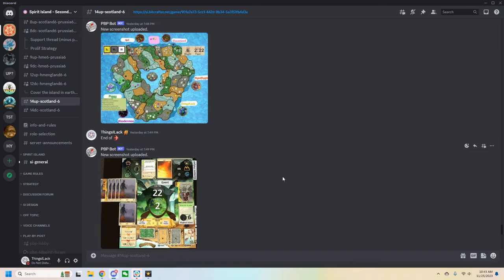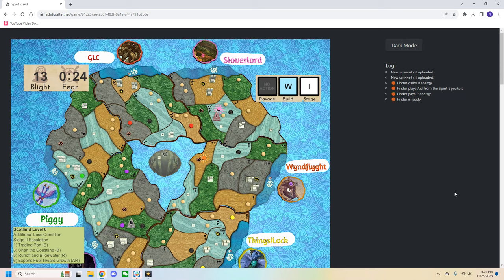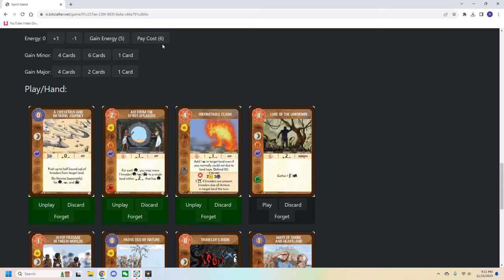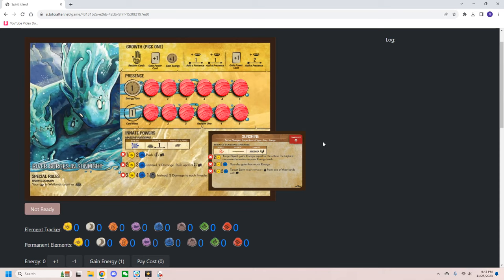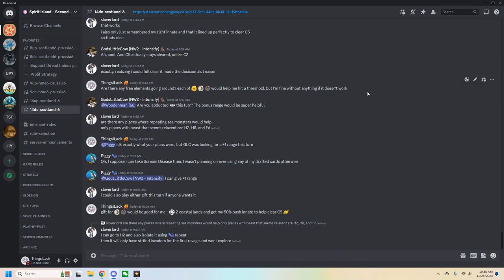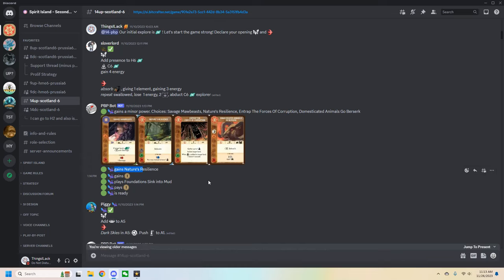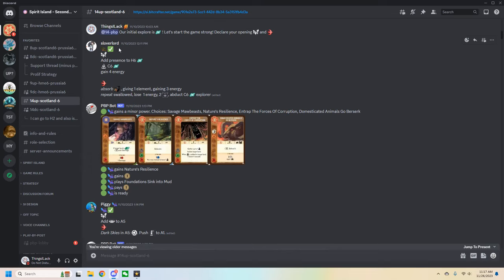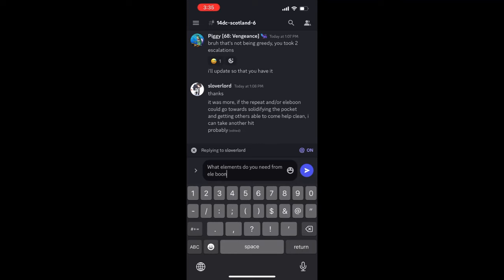Play by Post Player's Guide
0:00 - What is a PBP?
0:48 - How to join a PBP game
2:53 - Channels and  Spirit Selection
4:57 - Bitcrafter
13:24 - Unusual Spirits
20:39 - Discussion Channel
24:45 - Upload Channel
30:07 - Recording of Real Turn
34:07 - Other Actions